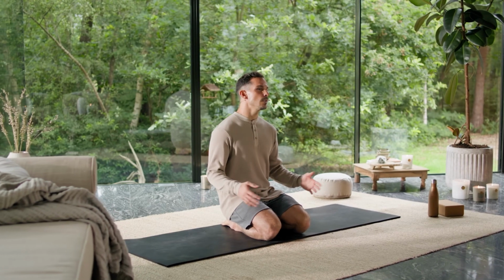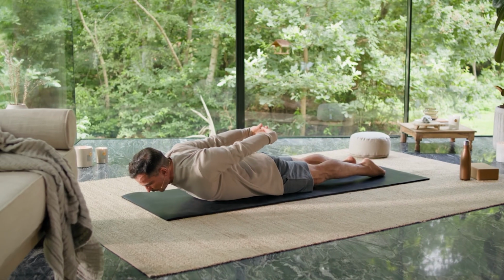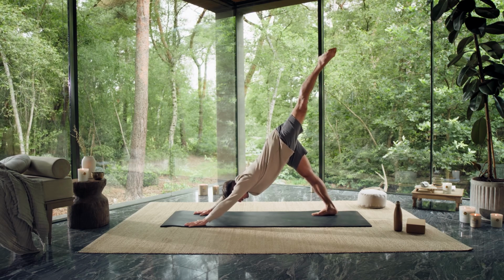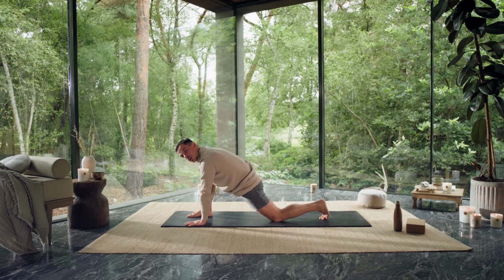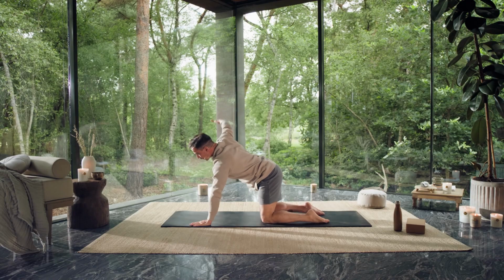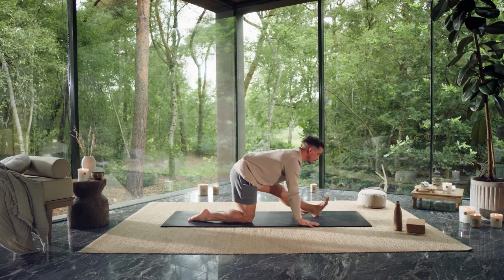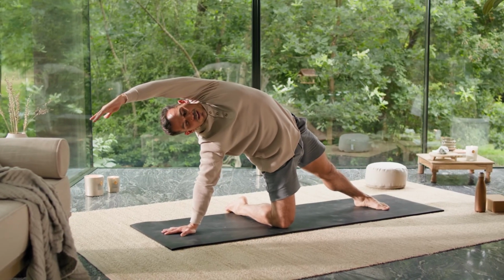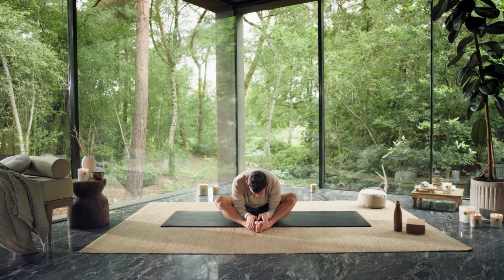Yoga for Joint Pain & Stiffness (25-Minutes) | Rituals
Try this endorphin-boosting Pilates flow with breathwork to focus your mind and fire up your body.

Follow Rituals...